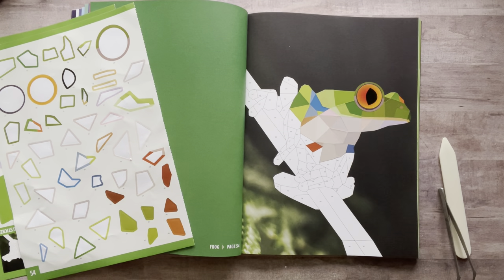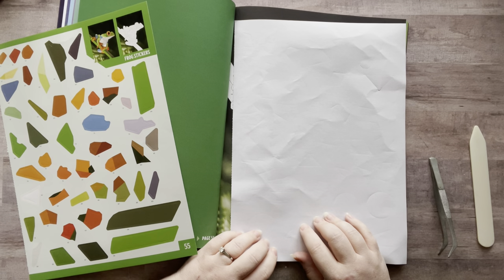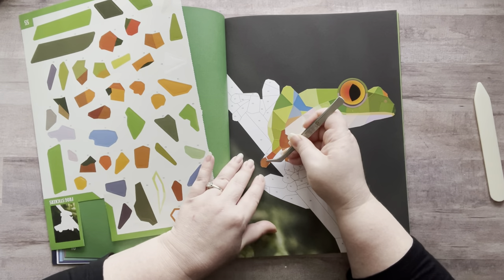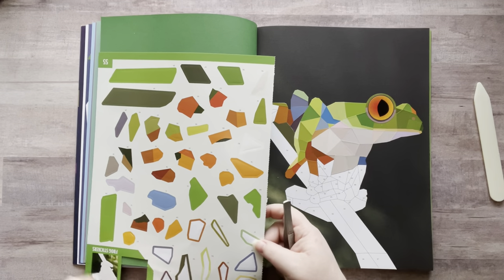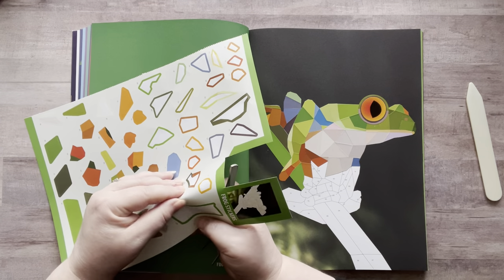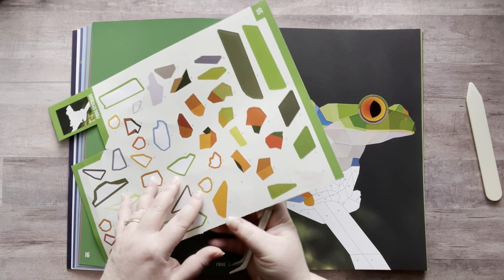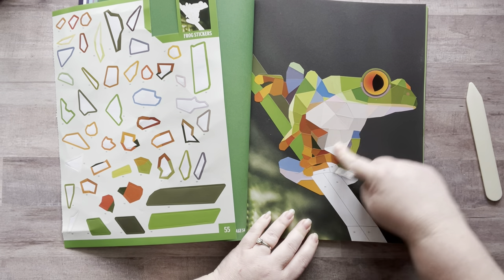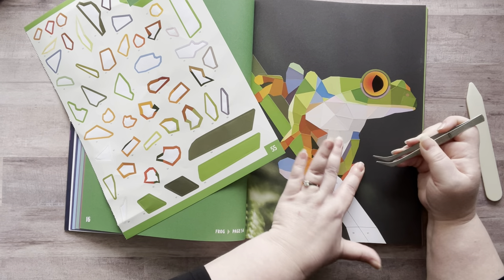Mosaic Sticker Book | Let’s Chat & Play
Link to Sticker Mosaic Book

I'm on the design team for Metta Studio Nc. If you like the bracelet I'm wearing in this video and would like to purchase one, here is the link to Kristie Bittlestons Etsy Shop

Nicole Timm
630 NE MLK Jr Blvd

3 Corner Punch